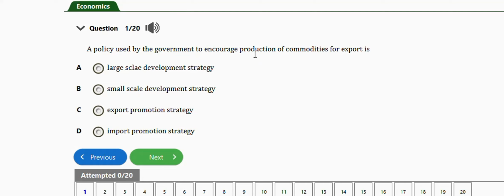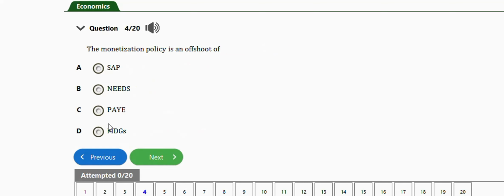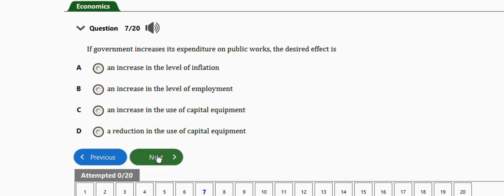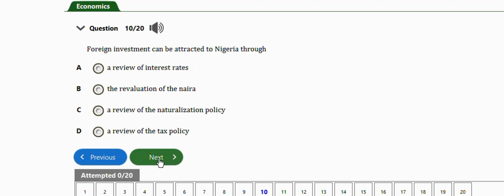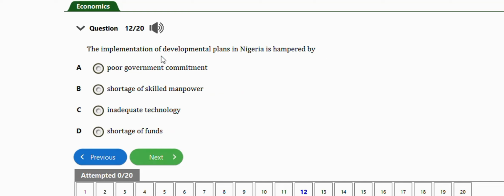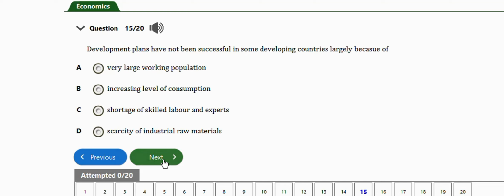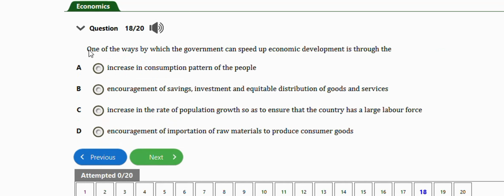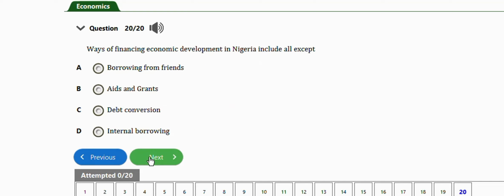JAMB Economics CBT Tutorial 2026 Likely Questions On Planning In Economic Development (Top 20)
JAMB Economics Tutorial Likely Questions And Answers On Economic Development

Economic development  is one of the basic problems in JAMB economics.

In this JAMB economics tutorial video, I explained the idea behind planning in economic development

This video is a definite guide to understanding planning in economic development in JAMB economics with practice examples, problems and solutions.

eaglesclass academy